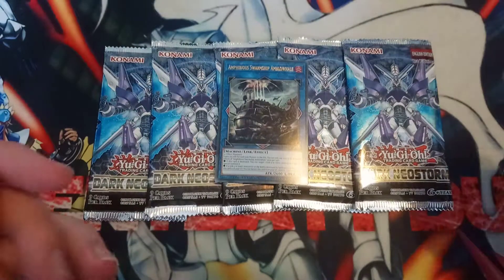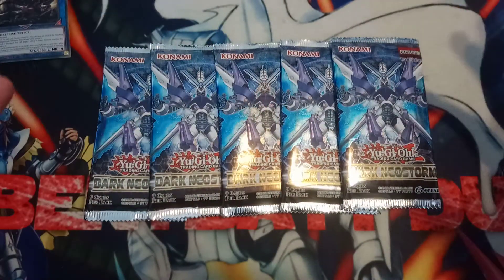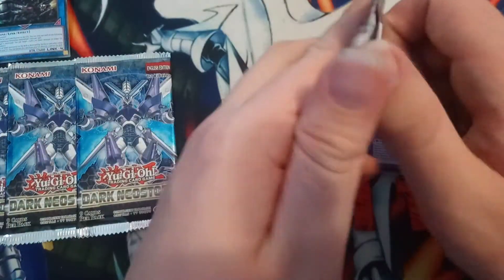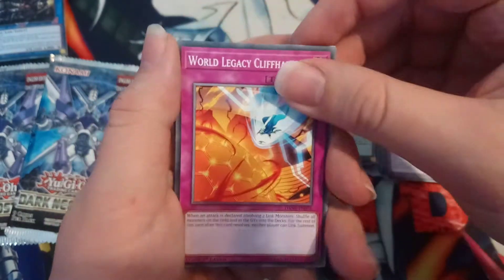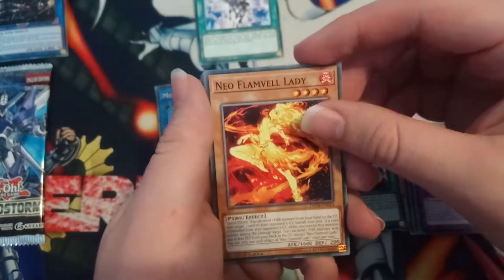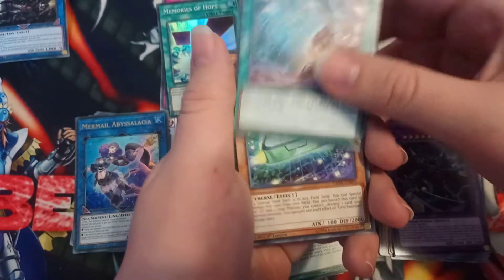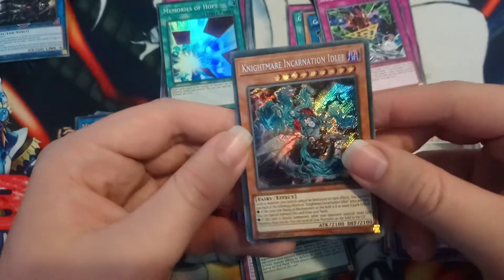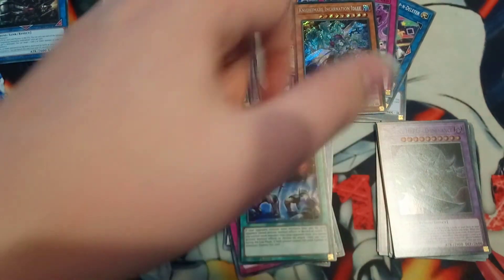YU-GI-OH! Dark Neostorm Sneak Peek Opening(Round 2)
I upload at least three times a week so I hope to see you again :)